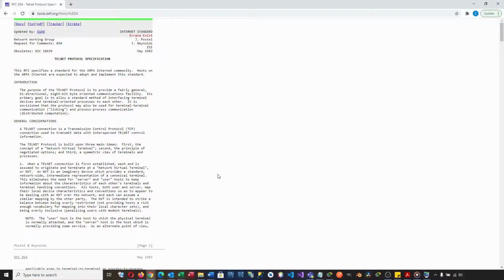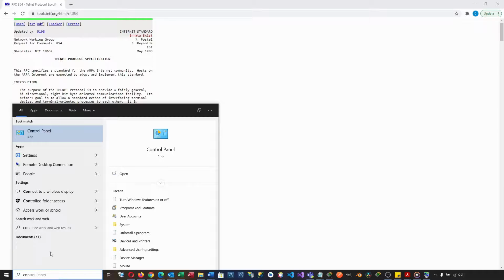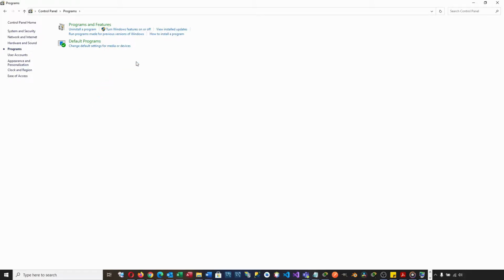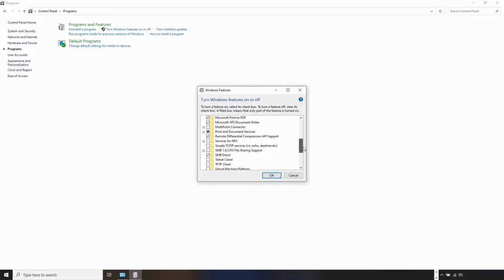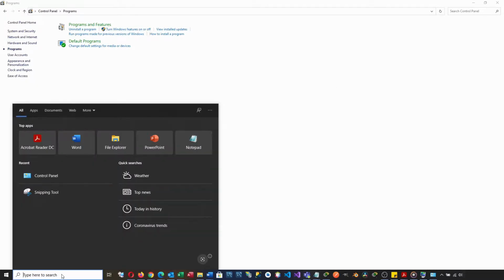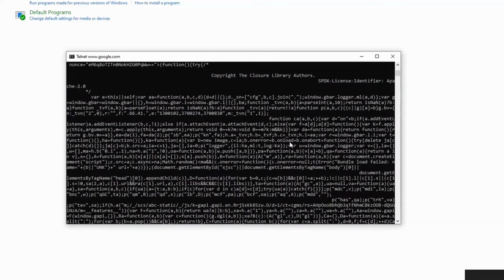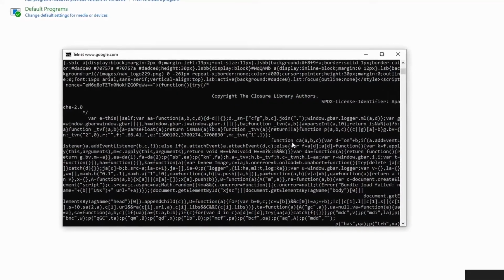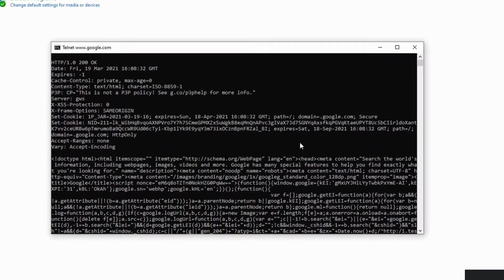How to Install Telnet Client in Windows 10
Telnet is a simple program that opens a TCP/IP connection to a server and allows you to type text commands and view text responses. This program is usually used to access Cisco IOS in routers and switches. However, it can be used to connect to a web server as well. This video shows to install the Telnet Client program, and demonstrates how to open a TCP connection to the host via port 80.

- Type the command below and press the enter key:
GET /
Note: The command will not be displayed. This command uses HTTP version 0.9 by default, and it will be closed after the webpage returns. If you want to keep the connection open uses HTTP version 1.1 with the command GET / HTTP/1.1 and press the Enter key two times.